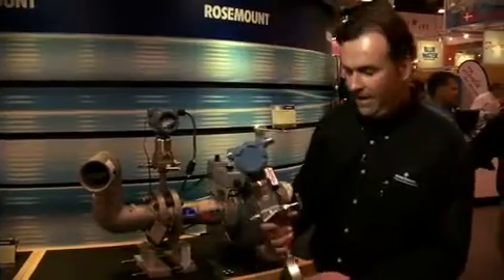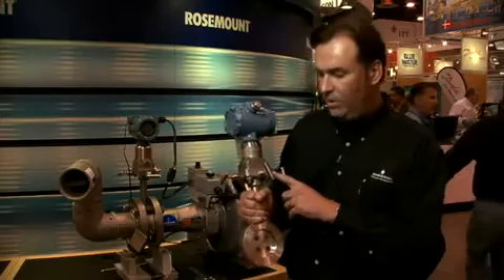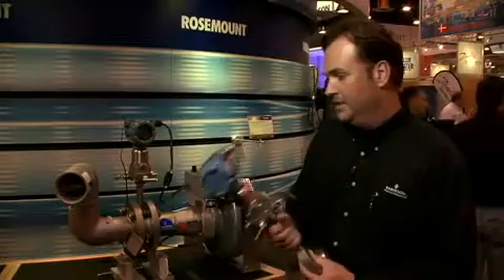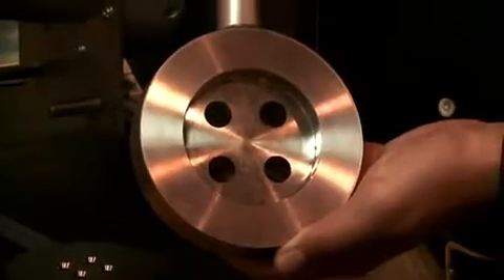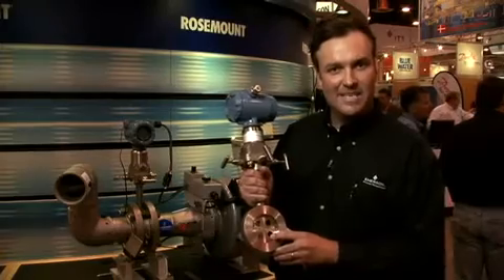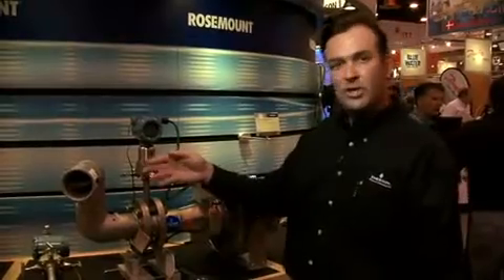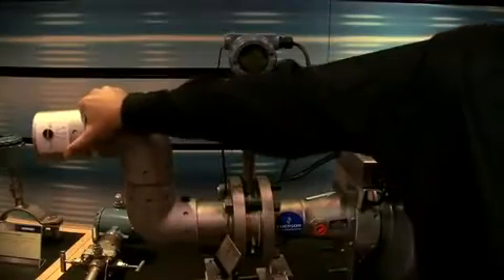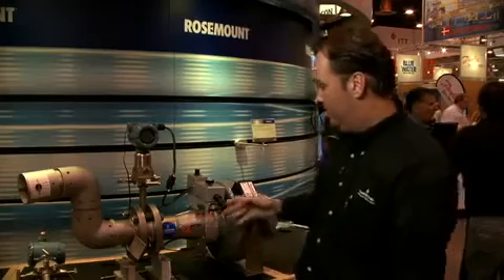Rosemount Conditioning Orifice | Instrumart